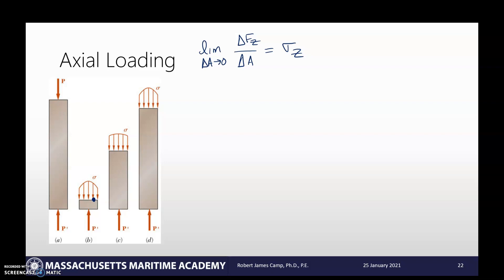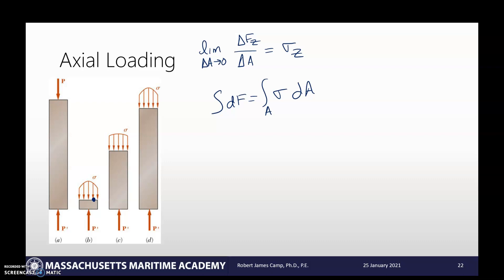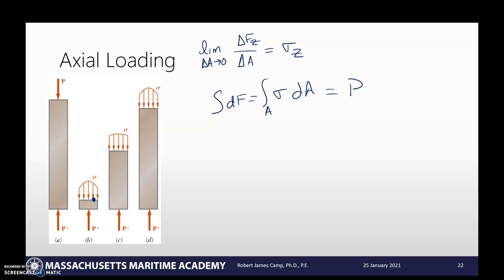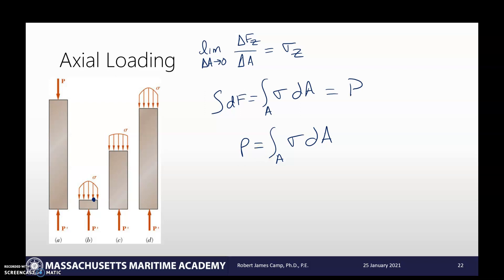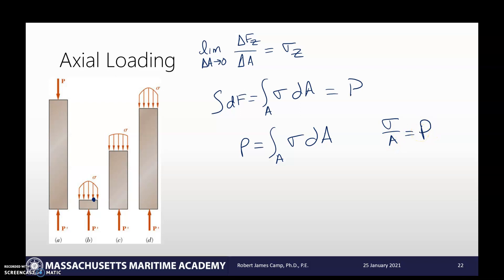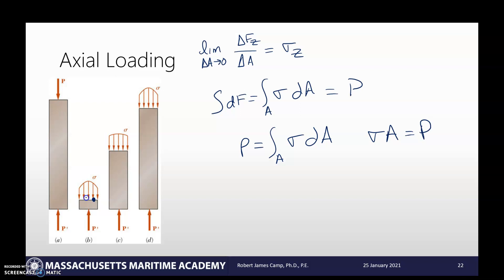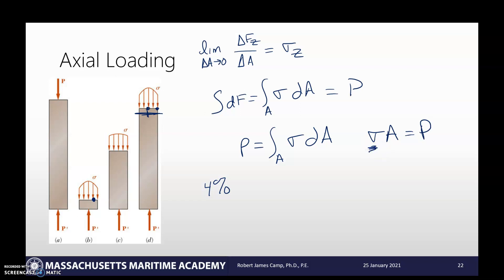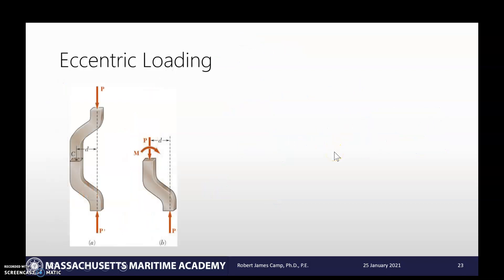SM1 C4 Axial Loading